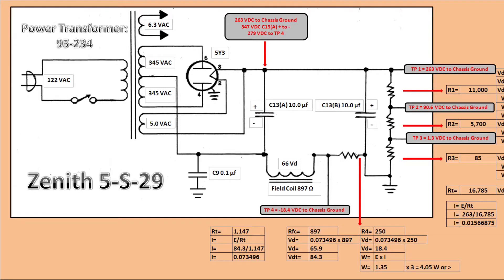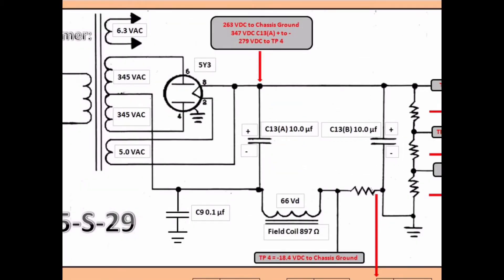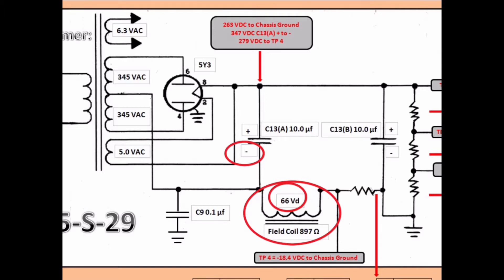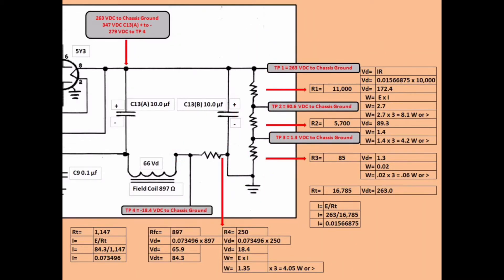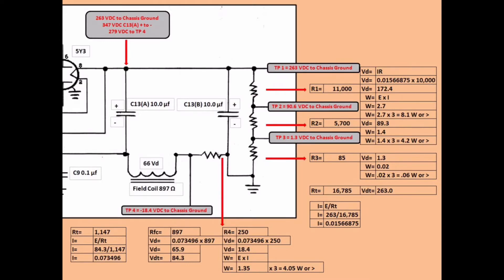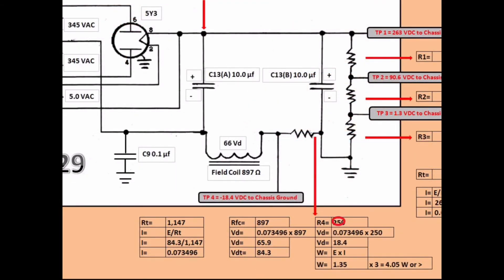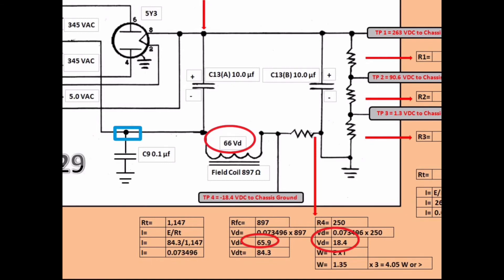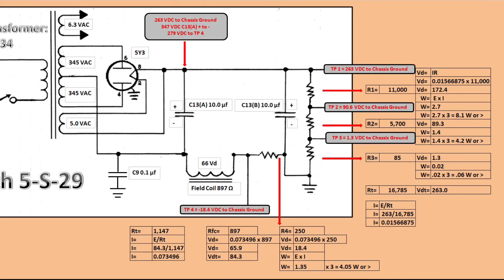Zenith 5-S-29: Power Supply & Voltage Divider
A closer look at the Zenith 5S29 "Fixed-Bias" or "Back-Bias" Power Supply and the math to calculate the voltage drop across each resistor and wattage requirements for the Voltage Divider (Candohm Resistor) that has failed and needs to be replaced.